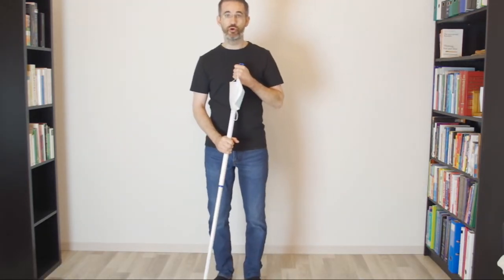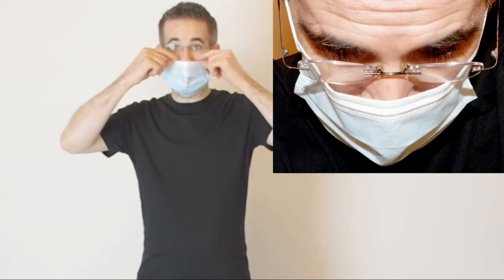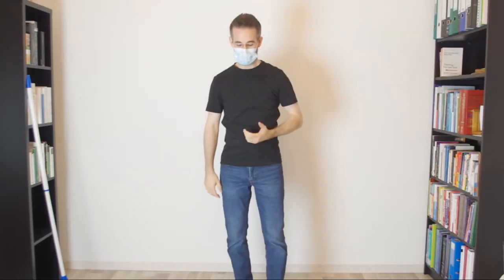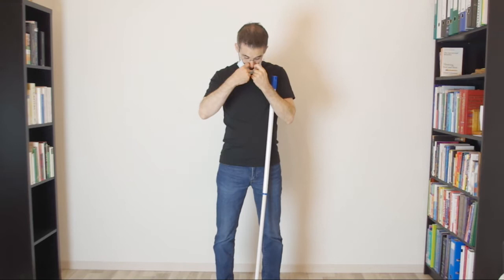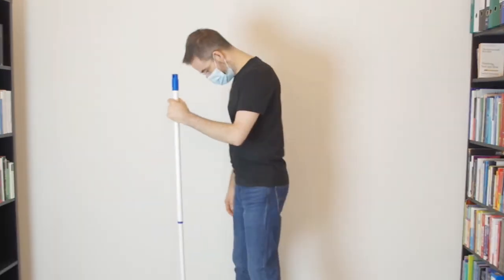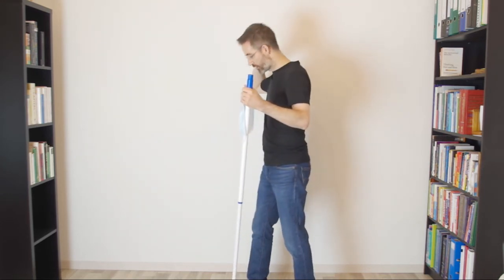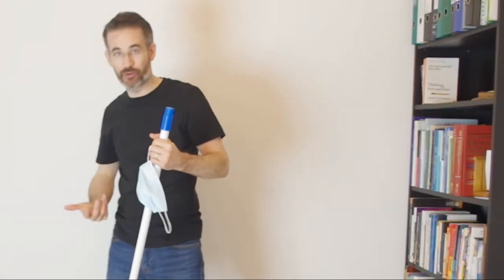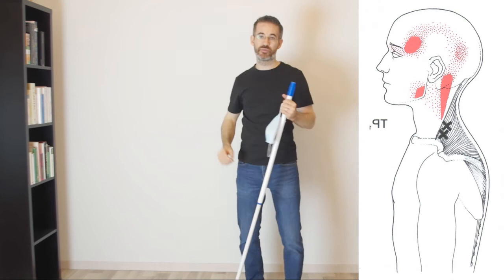How the COVID face mask can cause neck pain, and why you should adjust it properly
Since the outbreak of COVID, most of us must wear a face mask at work and in the public transports. During these times, we often need to flex the neck: to use the mobile phone, to mop the floor, to assemble electronic components, etc.

If the surgical face mask isn't adjusted properly around your nose, it will interfere with your visual field and force you to bend the neck even more. This will cause pain in the rear neck muscles and headache or migraine.